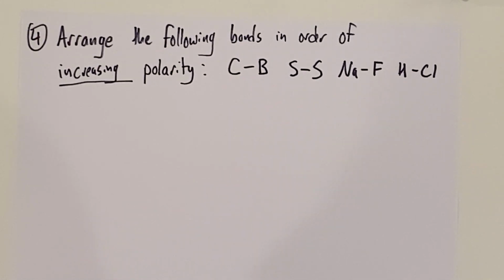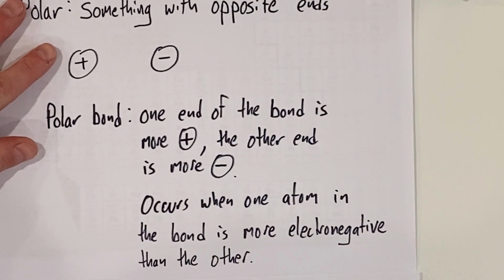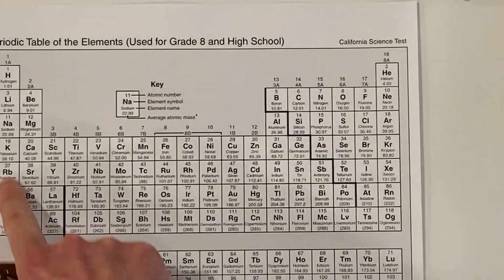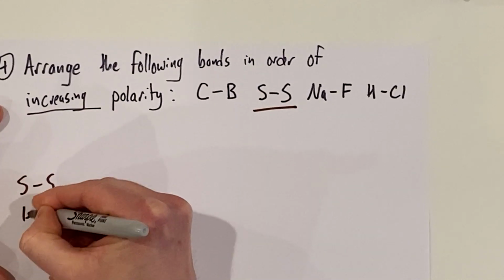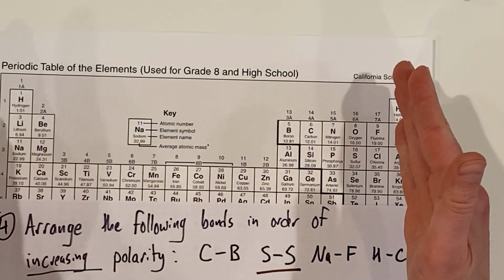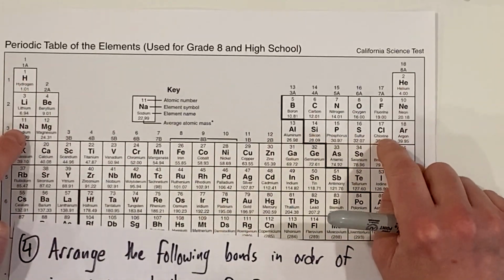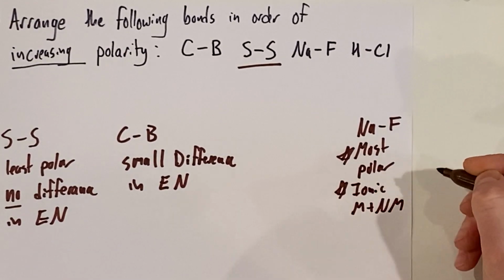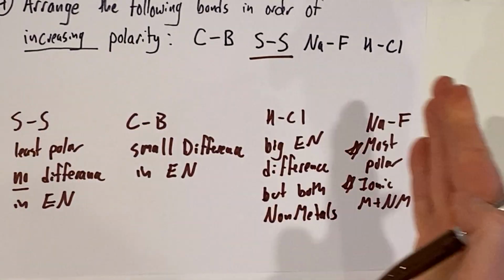Determining the polarity of bonds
In this video, you'll learn how to rank a series of bonds from least polar to most polar.